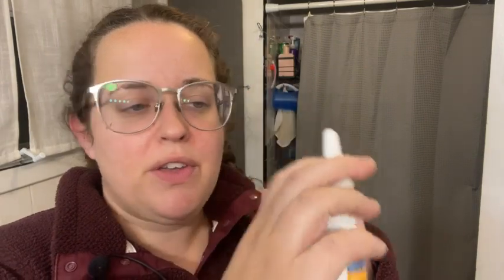Zicam Cold Remedy No-Drip Nasal Spray | Our Point Of View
Check Our New Website For Amazing Deals!

Homepathic Zinc Spray: Our homeopathic nasal spray is clinically proven to shorten a cold when taken at the first sign of sniffles, sneezes, or coughs; It's easy to use and non-drowsy, for a homeopathic cold remedy you can take anywhere
Zinc Free Cold Remedy Nasal Spray: Our zinc-free, homeopathic nasal spray helps relieve cold symptoms and nasal congestion; contains cooling menthol and soothing aloe vera; Get better faster with Zicam Cold Remedy
From Cold to No Cold Faster: Zicam Cold Remedy products are clinically proven to shorten colds when taken at the first sign, so you feel better, faster; Help calm your cold with Zicam Cold Remedy products like our nasal spray, swabs and RapidMelt tablets
Zicam Homeopathic Remedies: Known for Zicam Cold Remedy products, we also offer products for homeopathic allergy relief and nasal congestion and sinus relief
Zicam for Shorter Colds: Zicam homeopathic cold remedy is meant to be used in the beginning of a cold; Try Zicam the next time you feel the first sniffle, sneeze or cough of an oncoming cold; Satisfaction guaranteed